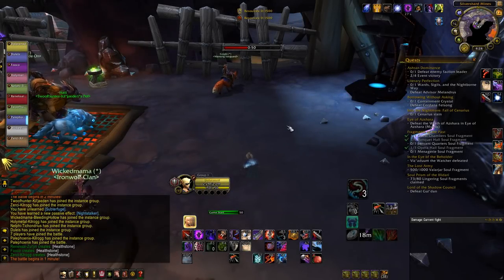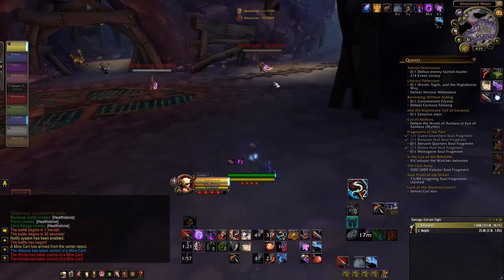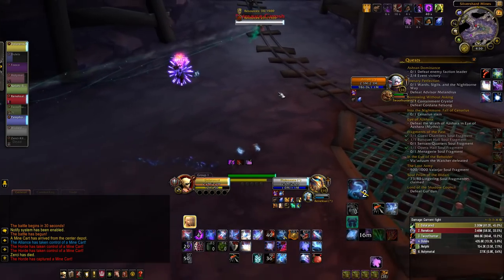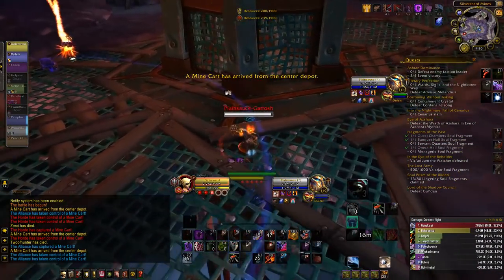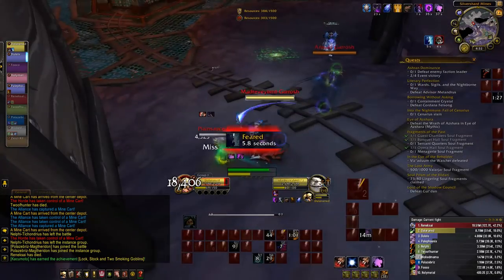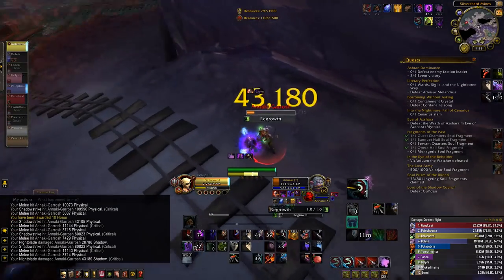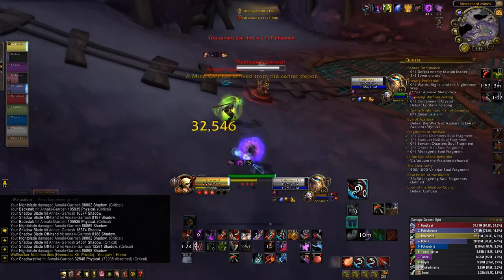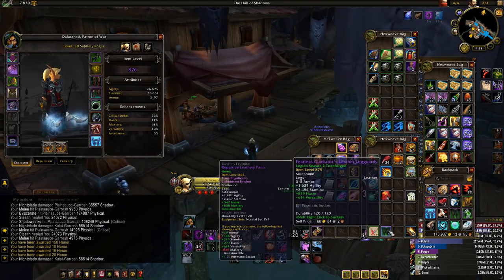ENVELOPING SHADOWS BUILD - Subtlety Rogue PvP WoW Legion 7.1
Not every talent for Rogue is viable for PvP, and some of them aren't viable for PvE either, which makes them a dead talent. Enveloping Shadow is one of those talents. This video will attempt to make a build around Enveloping Shadows as  the main focus for an ability.

TOP DONATORS:
Danieltsmoke - $140
hydrochan - $145
Jendsu - $140
Pieterjan - $100
PityPap- $100
Ilpilgrim- $60